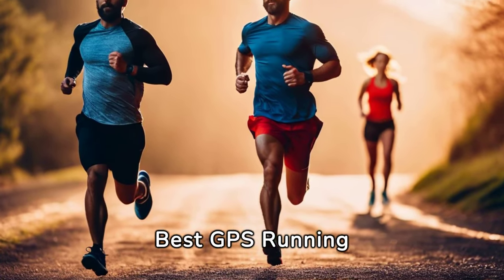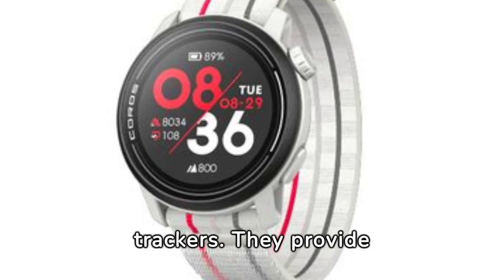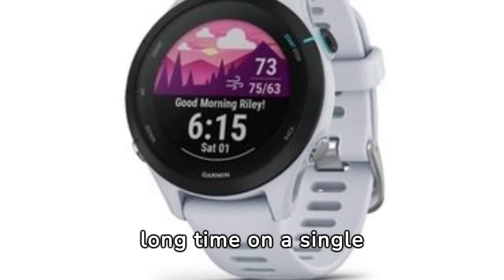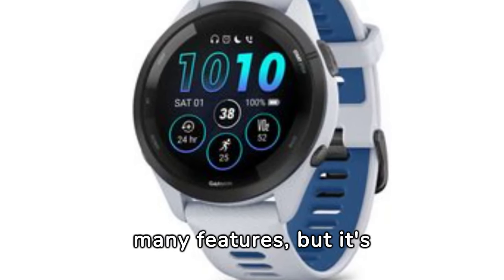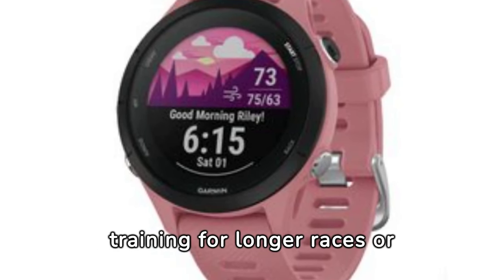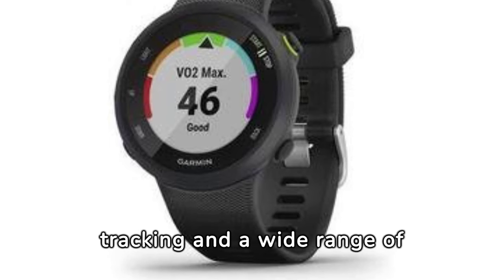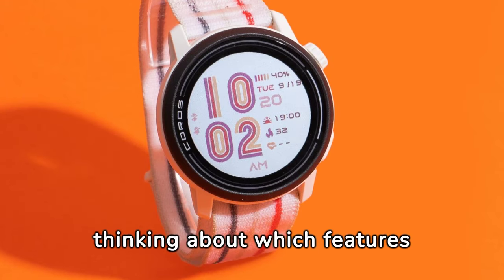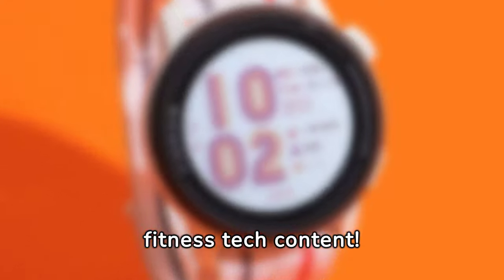Upgrade Your Running Game with GPS Watches.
In this video, Never Get Lost Again! Best GPS Watches for Runners we’ll provide an in-depth explanation on how to Upgrade Your Running Game with GPS Watches.  Learn more about Health and Fitness here @AwsumFitness
Upgrade Your Running Game with GPS Watches. Join us as we explore the ULTIMATE GPS Running Watches Coros vs Garmin, Which One of these training tools should you buy? We'll break down the features, performance, and value of each watch to help you find the perfect companion for your runs. Whether you're a seasoned athlete or just starting out, these watches offer the precision and tracking you need to take your training to the next level.

Do you have any questions, tips, or ideas about Health and Fitness? Let us know in the

Don't miss out on this essential guide to finding the best GPS running watch for you!
CHAPTERS
00:00 Introduction
00:11 Coros Pace 3
00:57 Garmin Forerunner
01:33 Why Buy a GPS Watch
01:50 Comparing Watches
02:35 Conclusion

CHAPTERS
00:00 The Morning Workout Routine
00:41 Warm Up Exercises
00:54 Body Weight Exercises
01:14 Cardio
01:24 Cool Down Stretches
01:53 Consistency

 Related Videos Just For You!

Squats
Yoga
Home Workouts Tips
Travel Fitness Tips
Fitness Quiz Games and more